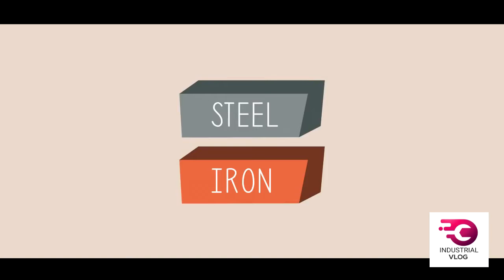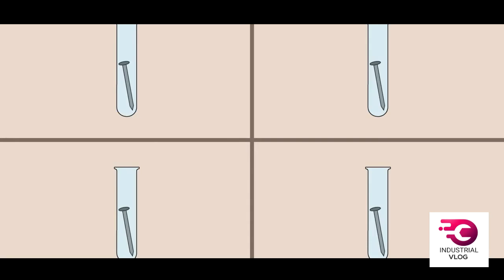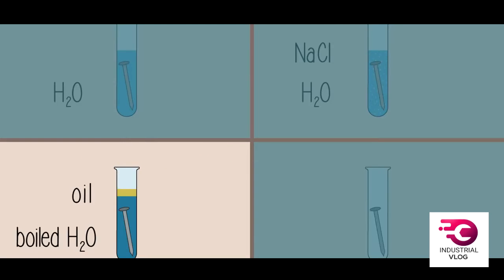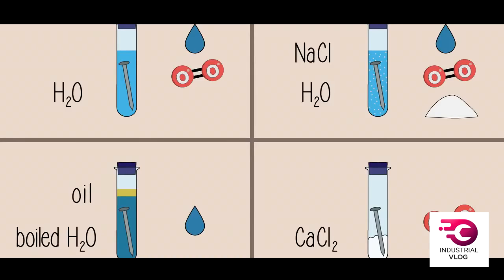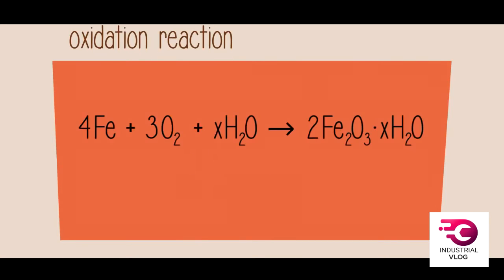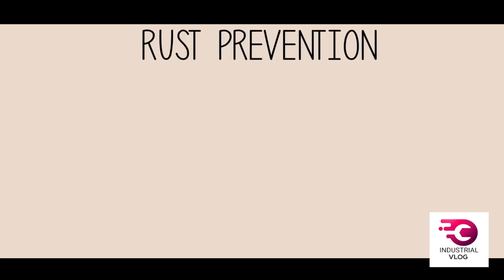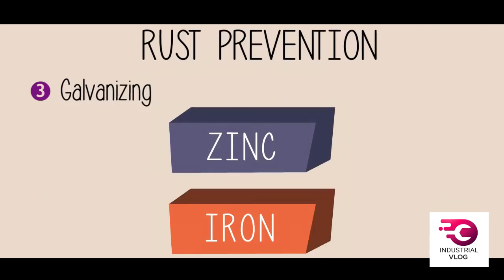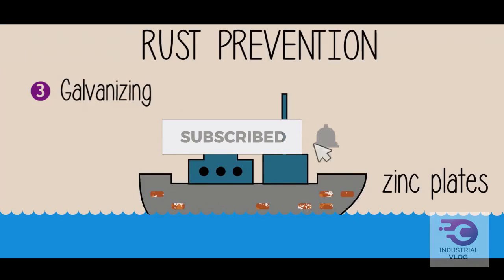How to do Rust Prevention & Treatment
Rust is the main issue in the metal industry and engineers are using different techniques to minimize the rust.
This video contain some basics of rust, factors effecting for rust and prevention methods.